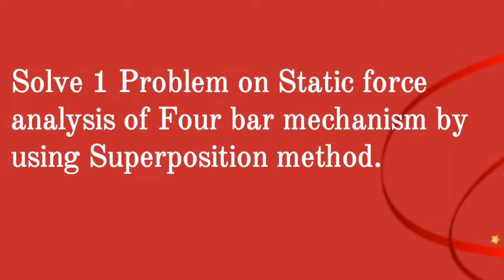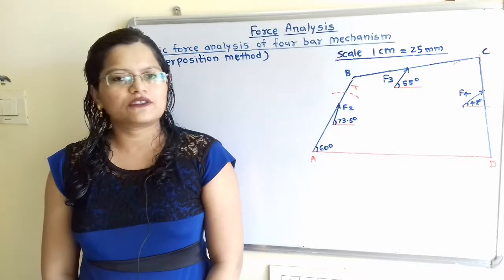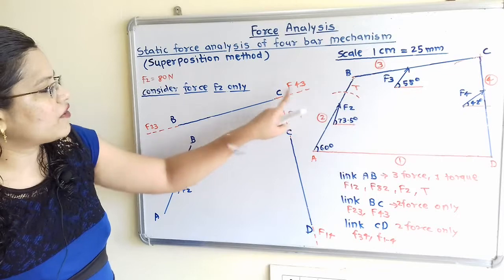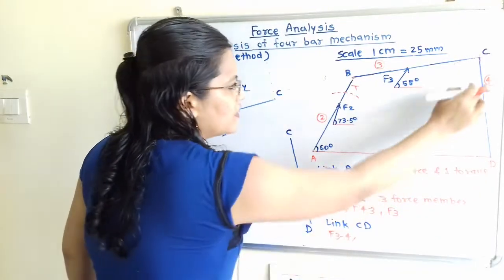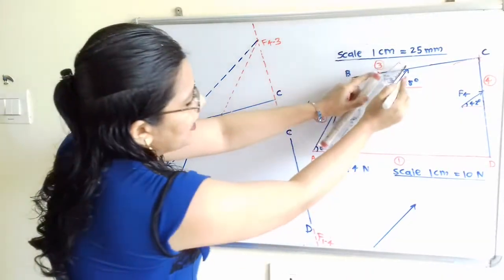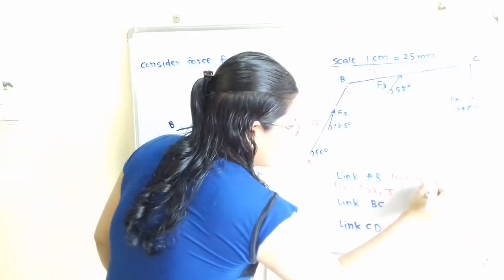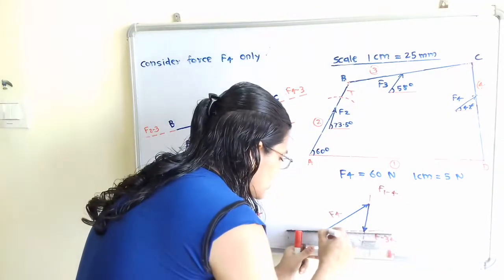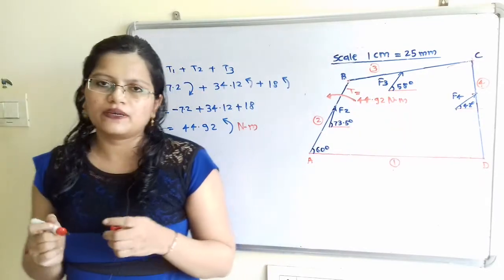Problem 2 Static force analysis of four bar mechanism, Superposition method, Dynamics of machinery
Solve 1 Problem on Static force analysis of Four bar mechanism by using Superposition method.